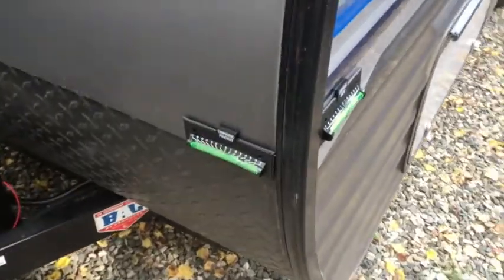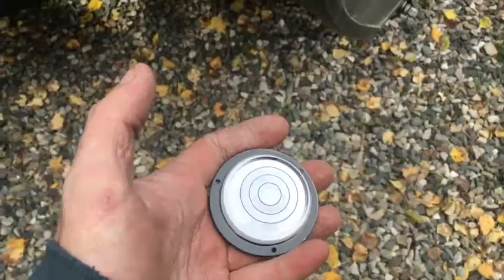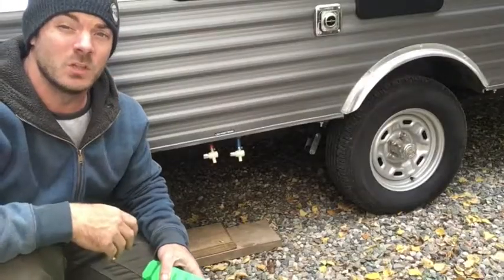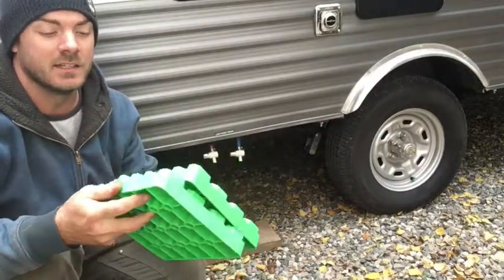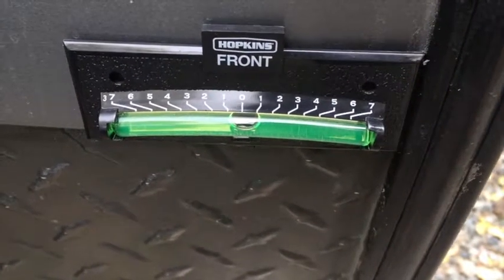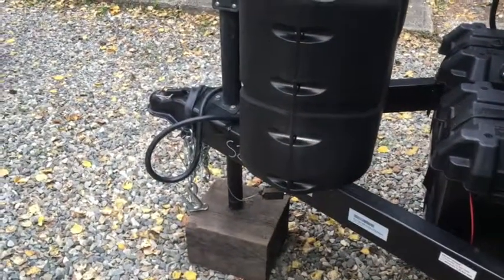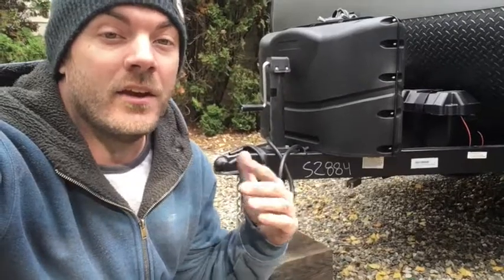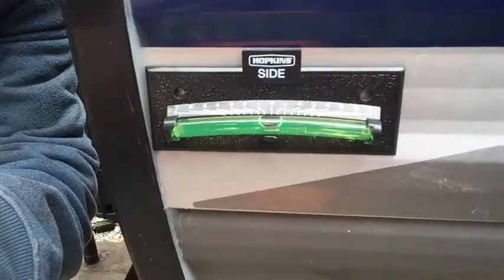How To: Basic RV Levelling - It's Easy!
Get your trailer level so you can get on a tilt, in just a few easy steps!